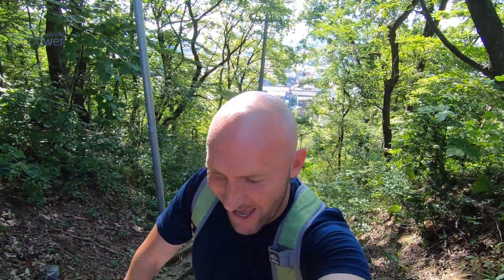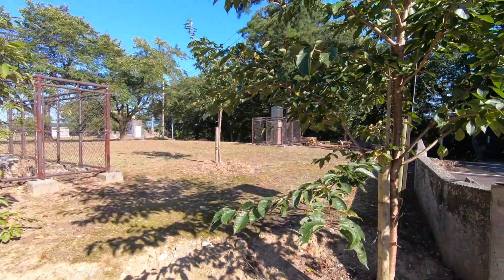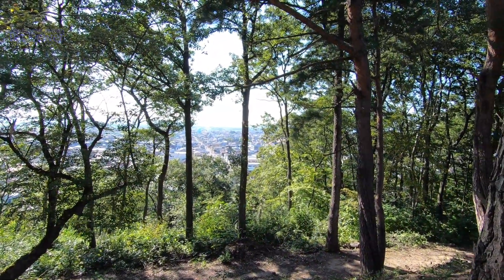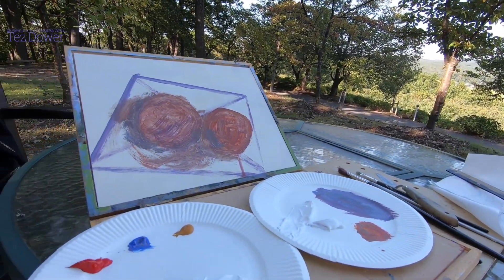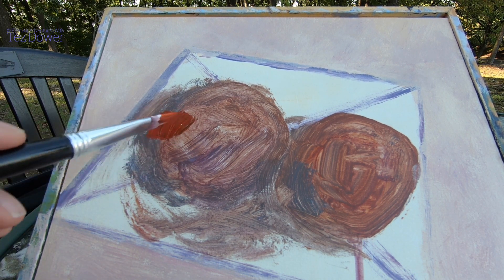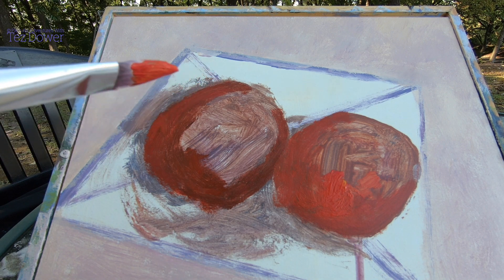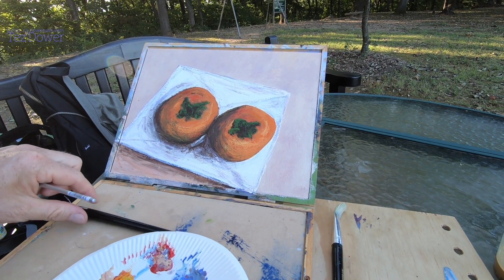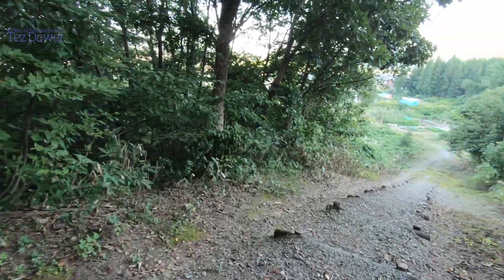Persimmons Still Life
Today I'm painting a still life in acrylics of persimmons (Kaki) outdoors in rural Japan. I had a great time in Japan and heading back with painting in Australia next.

Thanks for viewing and catcha in the next video :)